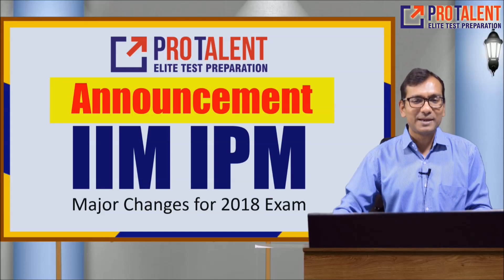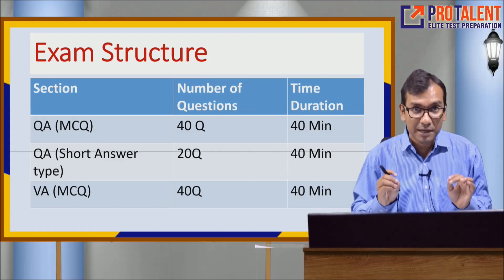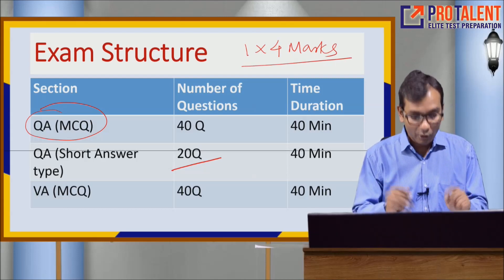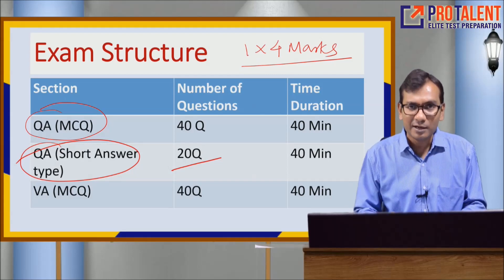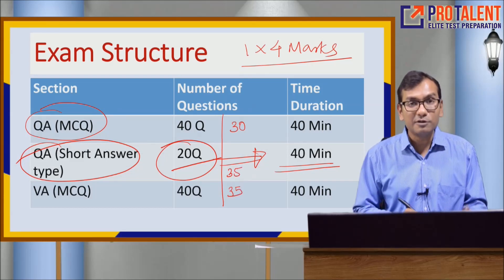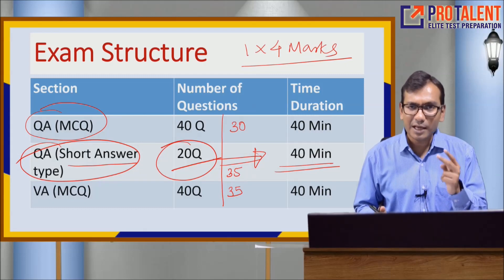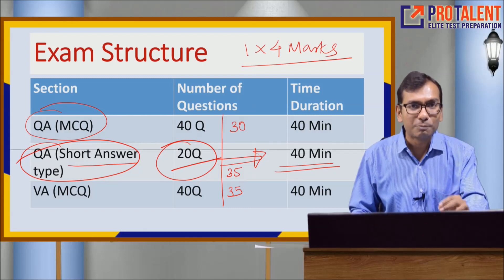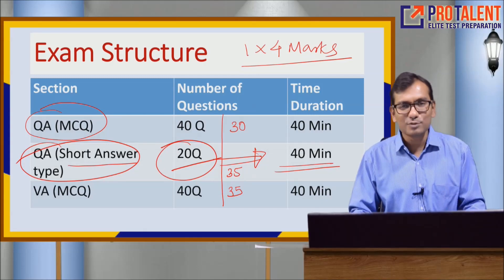Important Announcement IIM IPM I All Changes in Exam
All information needed for the exam are mentioned in this video.

IIM IPM
IIM Indore
IIM Indore 5 year integrated